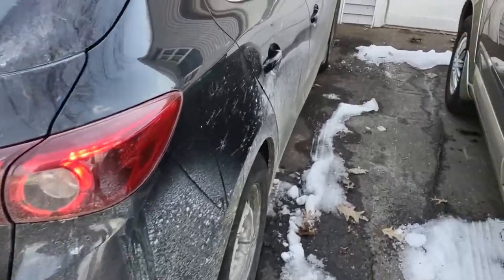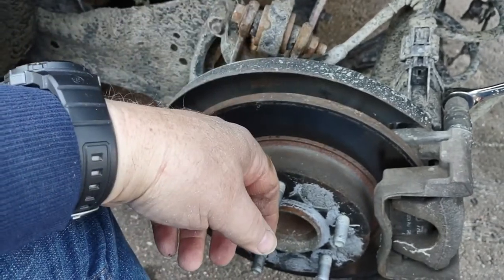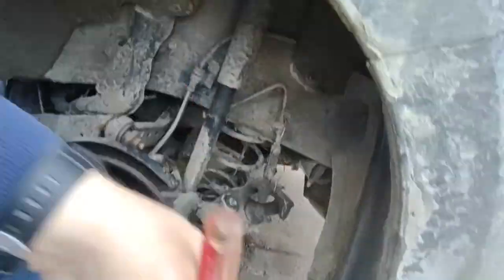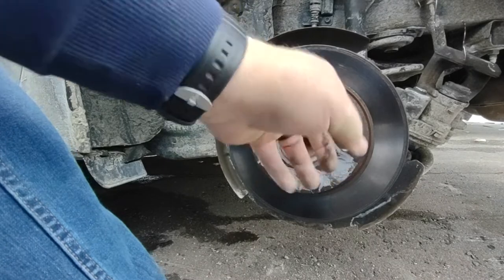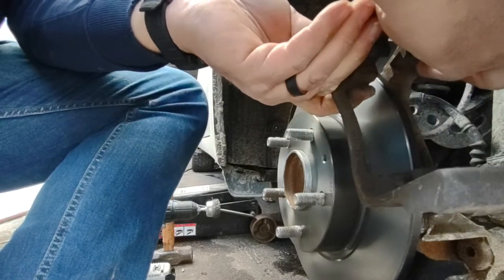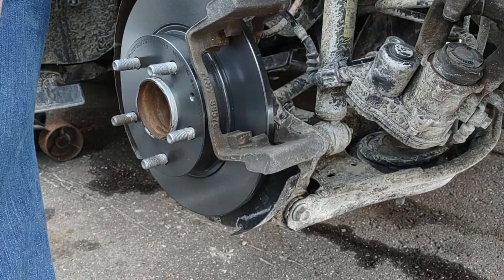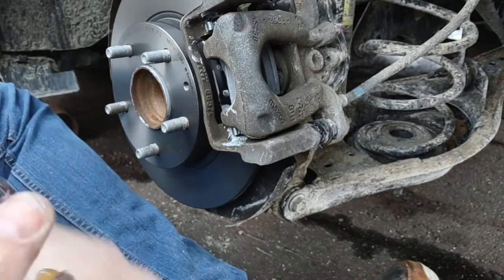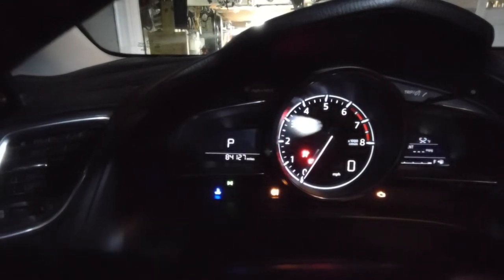2017 Mazda 3 Installing new rear discs & pads install with E-Parking brake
This video is showing how to install new rear discs and brake pads with a car  that has electric rear parking brakes. We show you how to put the E-Brake into Maintenance mode to allow this work to take place then how to turn the Maintenance mode off. Also show how to remove the caliper, caliper housing and discs that may be rusted onto the rear hub.